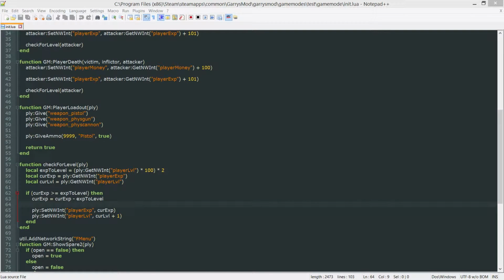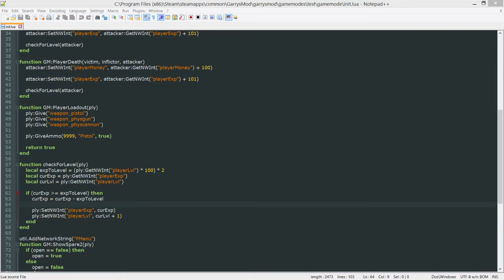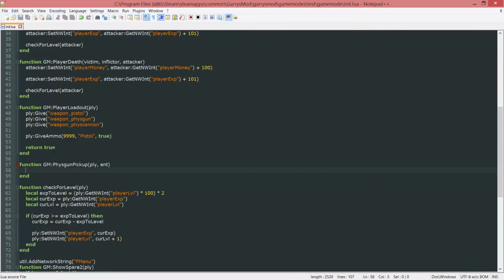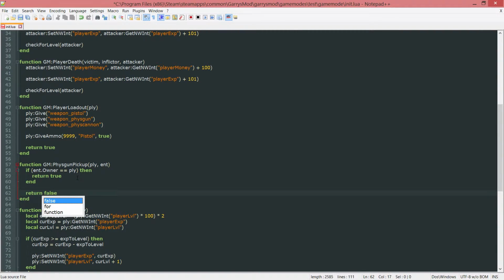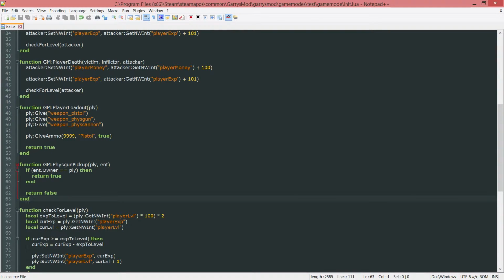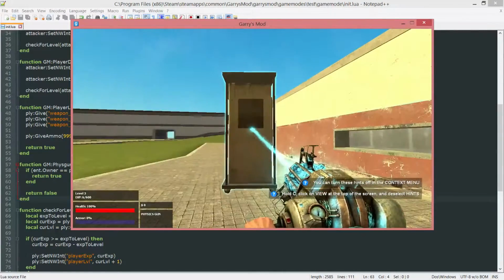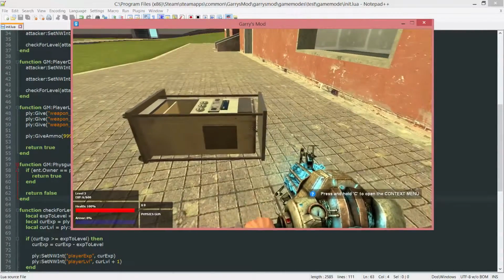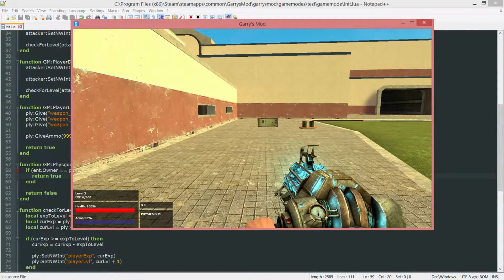Garry's Mod Gamemode Scripting | Disable Entity Physgun Pickup | Part 25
Garry's Mod Gamemode Scripting is a series aimed at creating our own gamemode from start to finish. In this episode, we disable the ability for other players to pick up your entities.